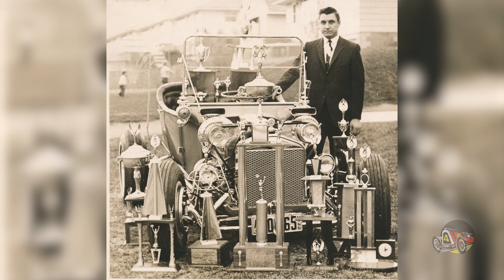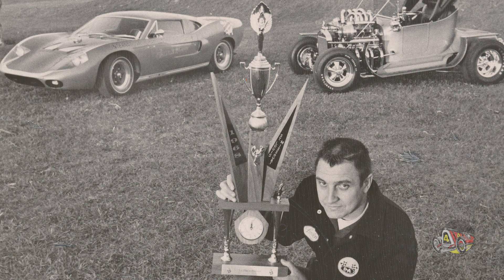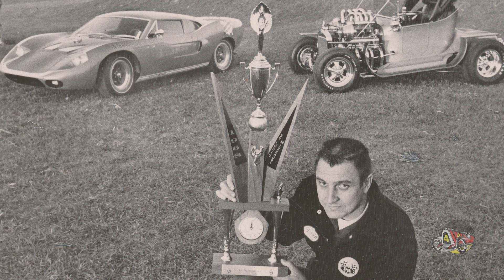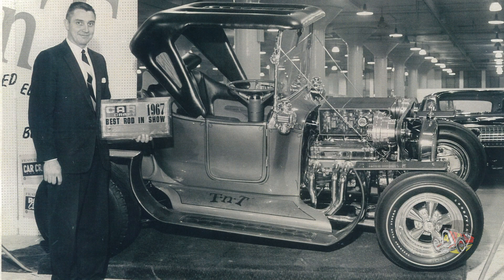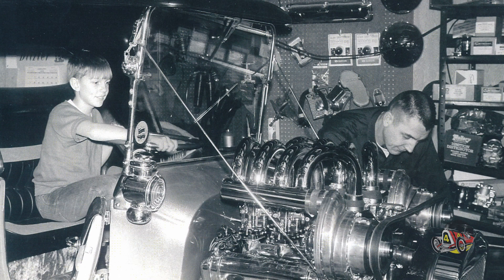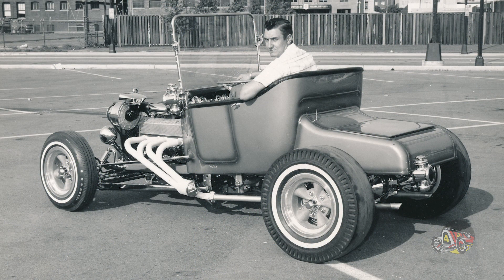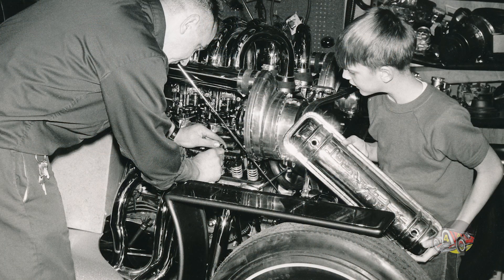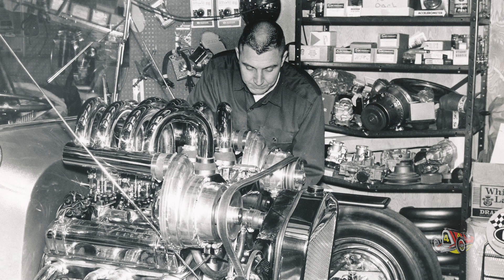Cy Kubista's Custom TNT Arrives at the Museum of American Speed